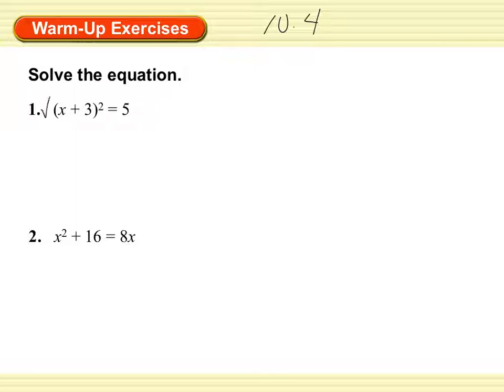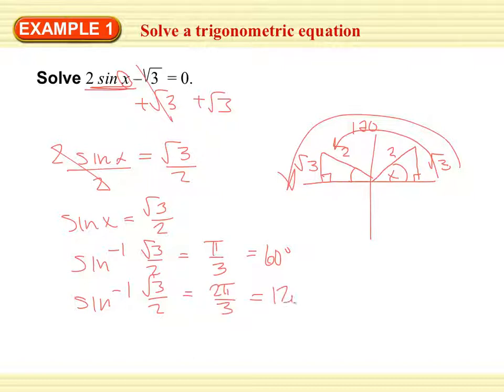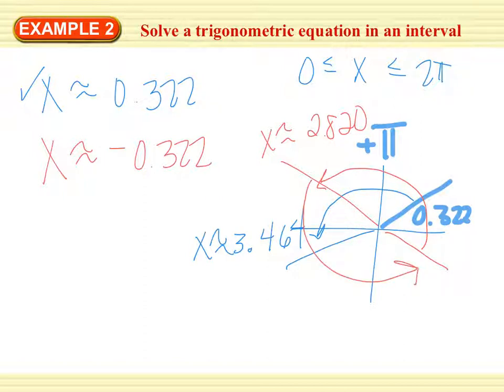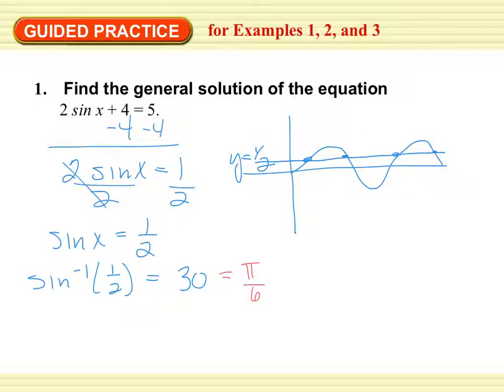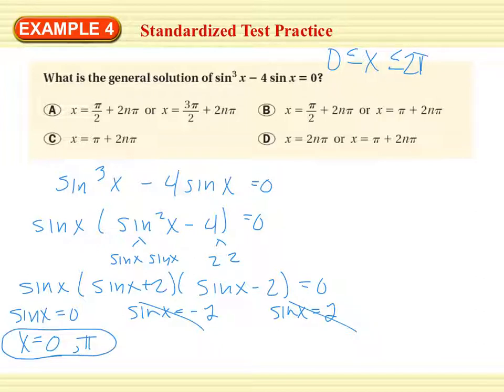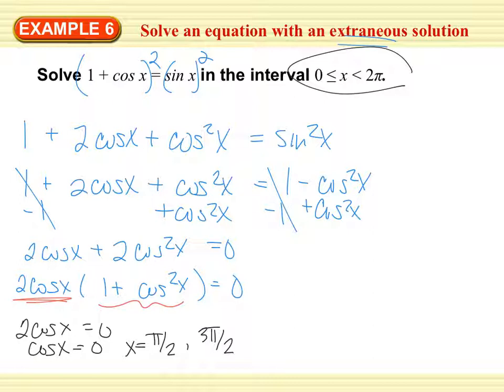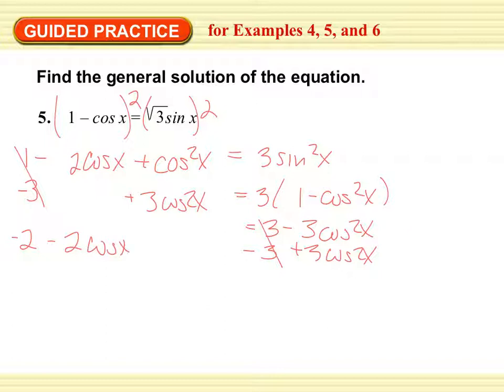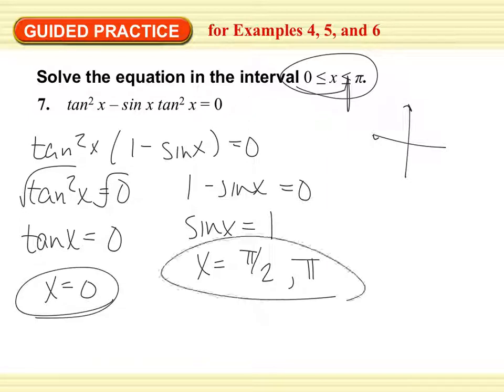10.4 solve trigonometric equations